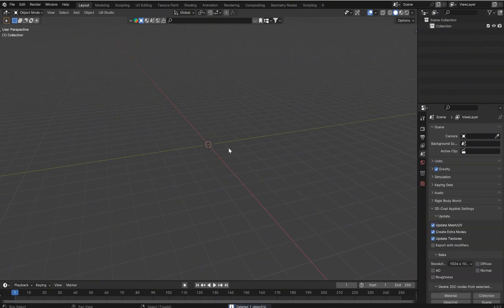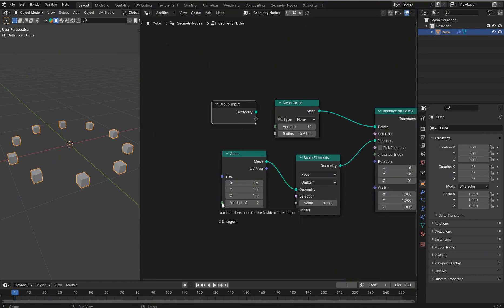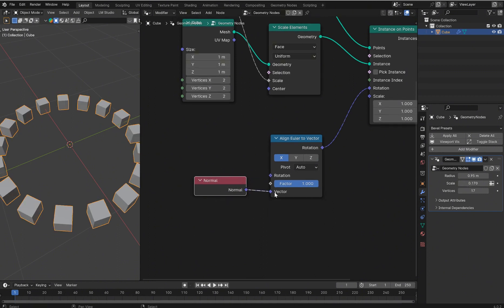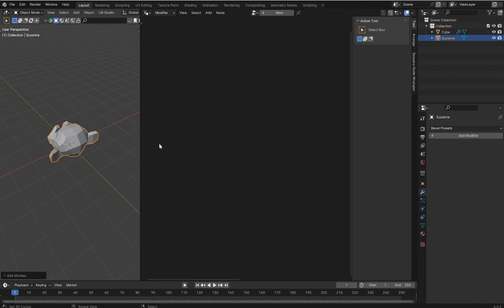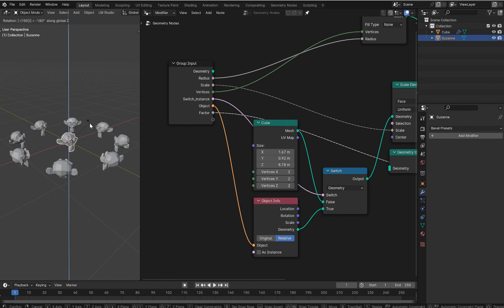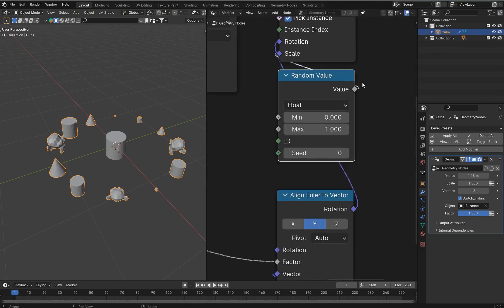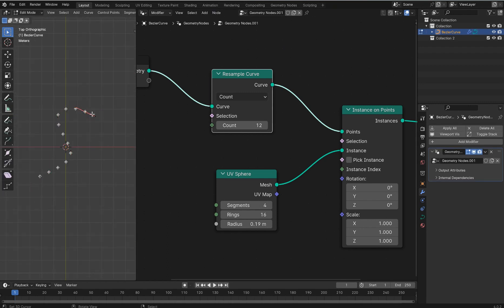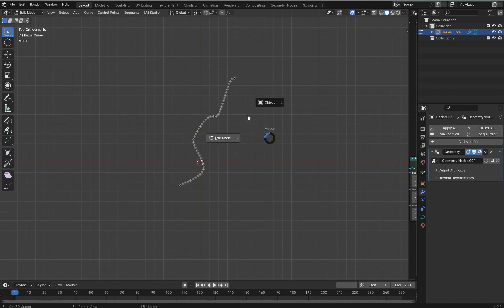Multi arrays in Blender geometry nodes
Mentioned & important links:

My add-ons found on Blender Market